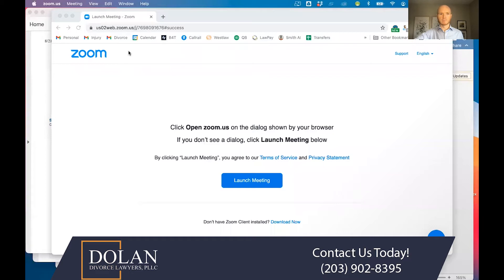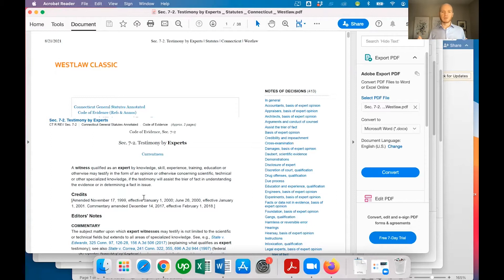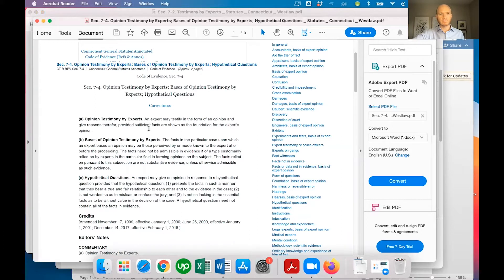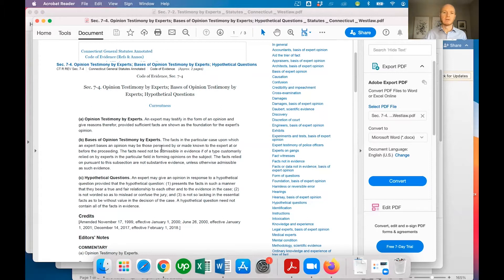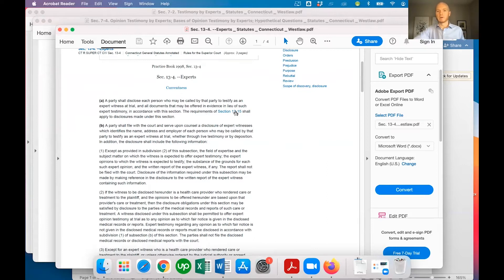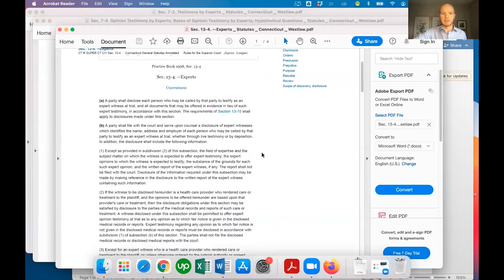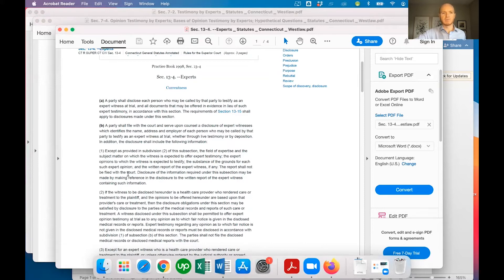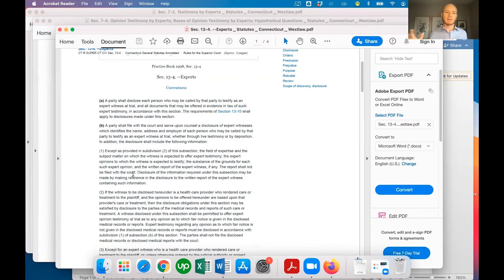Expert Disclosure and Testimony Explained by a Connecticut Family Lawyer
In this video, Matthew F. Dolan from Dolan Divorce Lawyers shares expert testimonies regarding a family case (mainly in a divorce case) and covering the discovery of finances, real estate, pension, and other assets with a value that is not as clear as a bank account statement.

Matthew F. Dolan is a lifelong resident of Connecticut. Attorney Dolan handles the firm’s Family Law matters, with a particular focus on high asset divorce cases. Attorney Dolan has been named to the National Trial Lawyers Top 40 Under 40 for the State of Connecticut, he has been selected as a New England Super Lawyers Rising Star in the area of Family Law from 2015 through 2019 (each year, no more than 2.5% are named to the Rising Stars list), and he received the 2017 Connecticut Law Tribune New Leader in the Law Award.

Attorney Dolan held clerkships with the New Haven law firm Lynch, Traub, Keefe, & Errante, as well as the State of Connecticut Superior Court Family Division. Throughout his various clerkships, Attorney Dolan played an active role in dozens of Family Law trials.

At Dolan Divorce Lawyers, we offer honest and dedicated representation and are here to guide you to a favorable resolution of your family law case. Our firm culture emphasizes accessibility and approachability for our clients, as well as respect for their concerns, time, and resources. Our Connecticut family lawyers have extensive experience handling complex financial and custodial disputes throughout the state. We are here to understand, help and advocate for your interests.

Dolan Divorce Lawyers